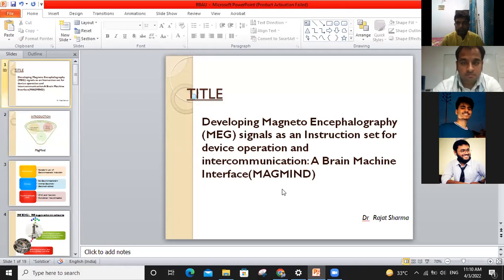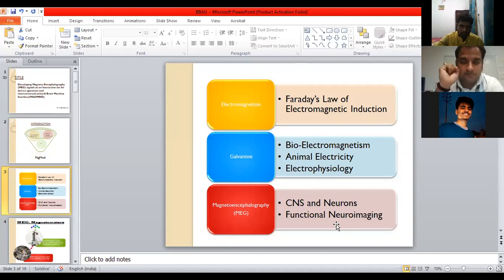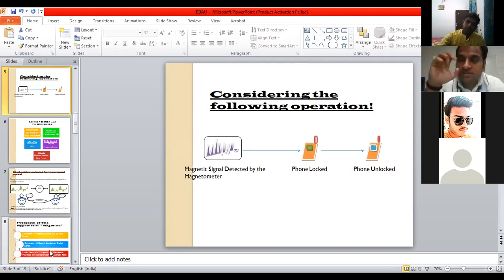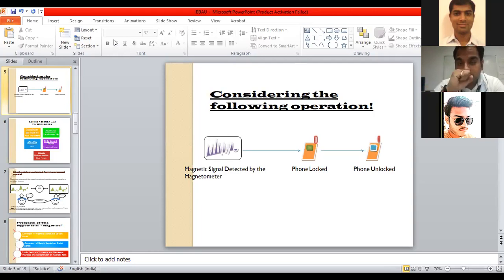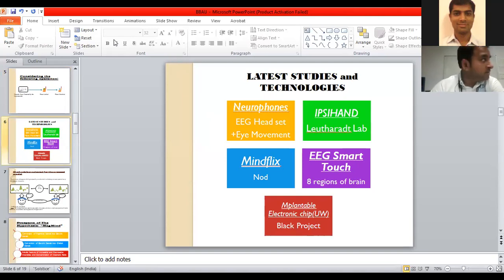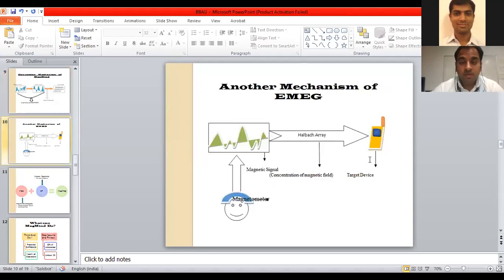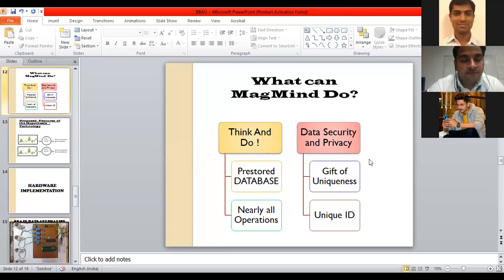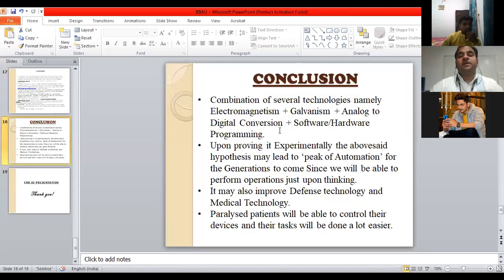Guest Lecture Webinar